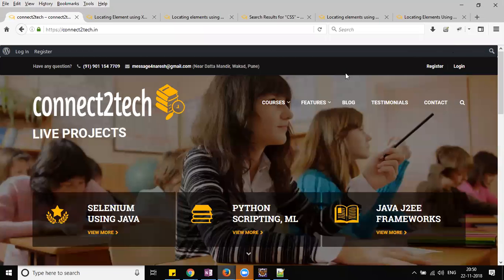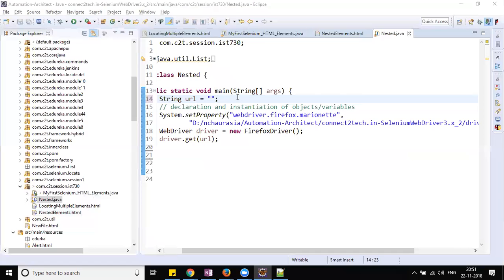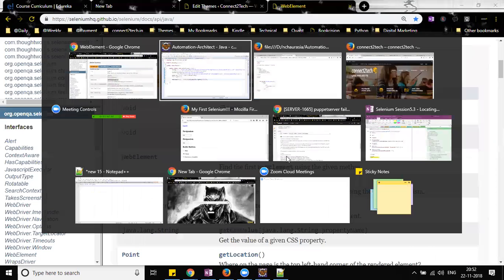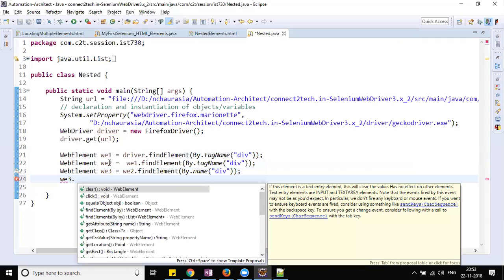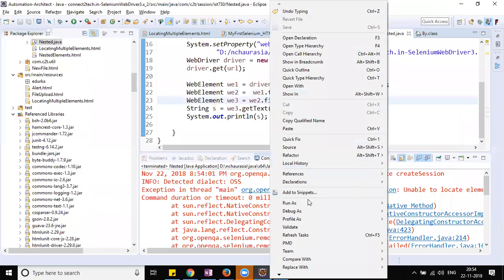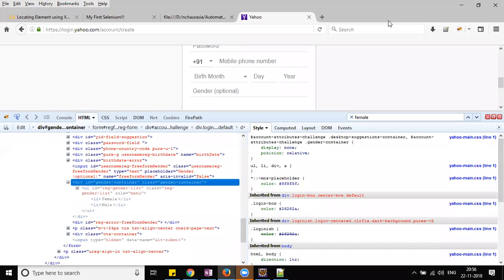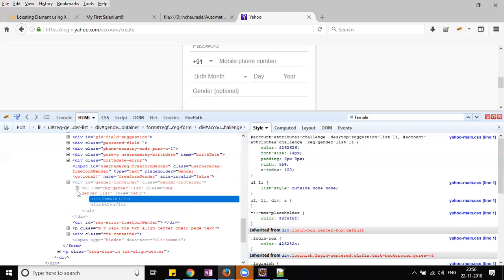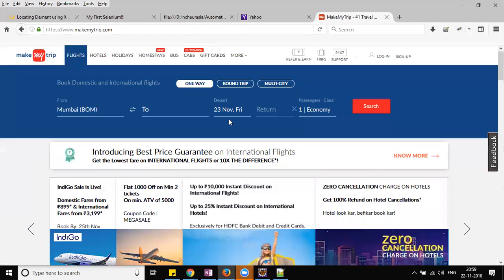Selenium Locator Strategy 2 (Nested Elements)